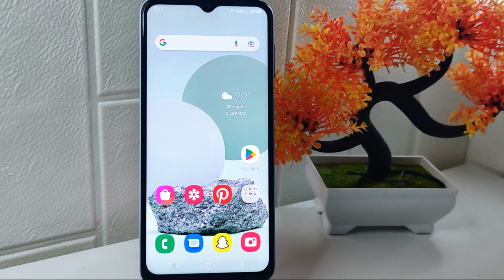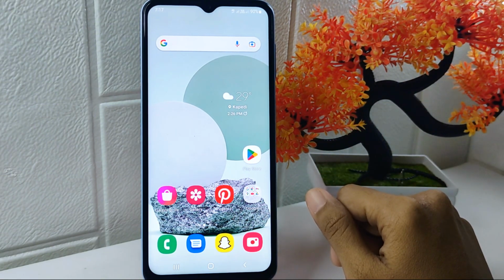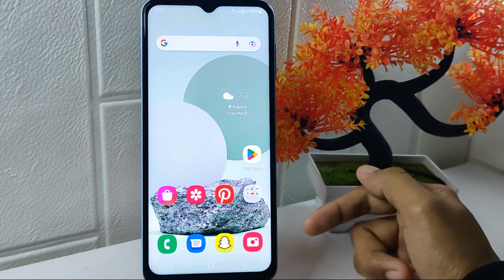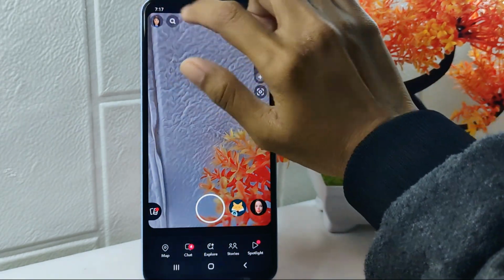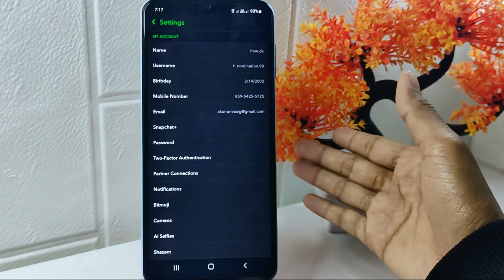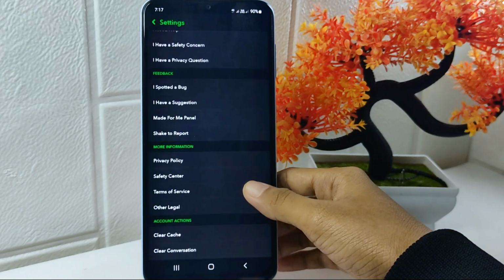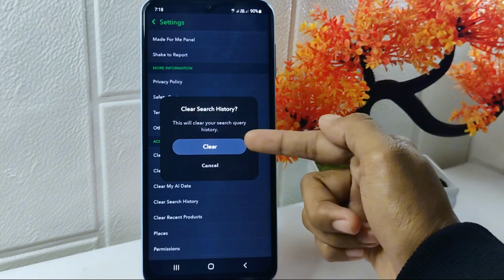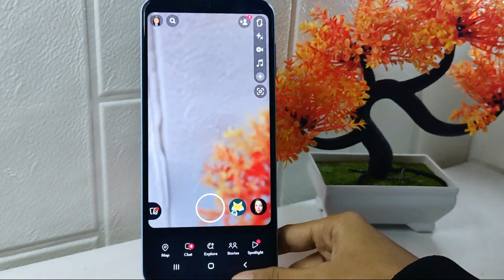How To Clear Search History On Snapchat App On Android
This tutorial deals with search:
how to clear search history on snapchat
how to clear search history on snapchat android
how to clear search history on snapchat app
clear search history on snapchat.